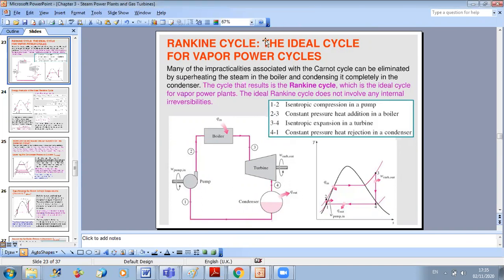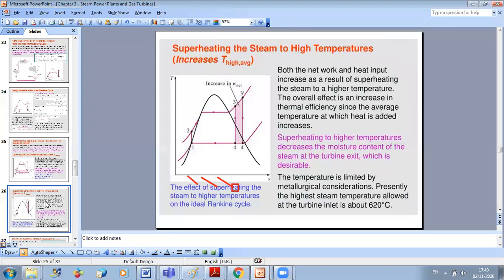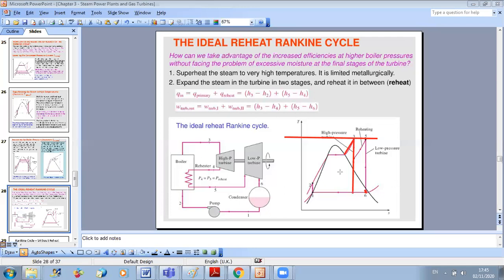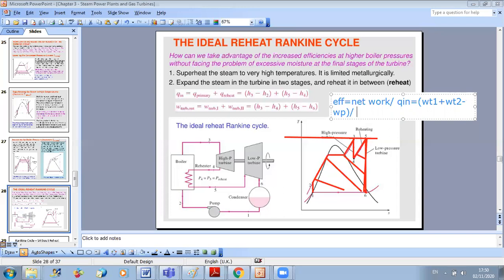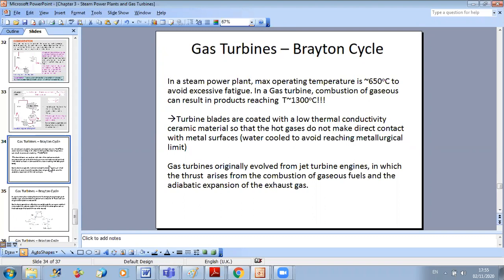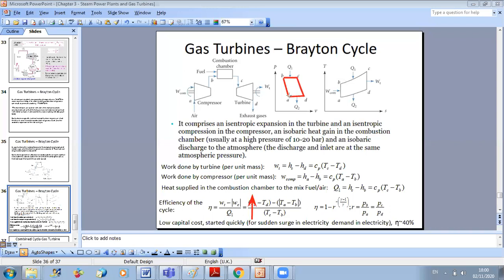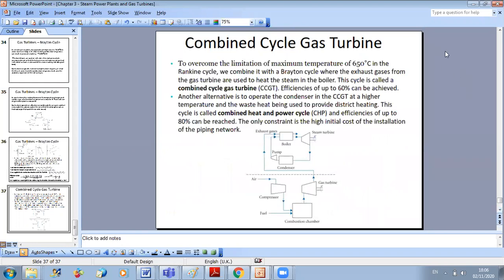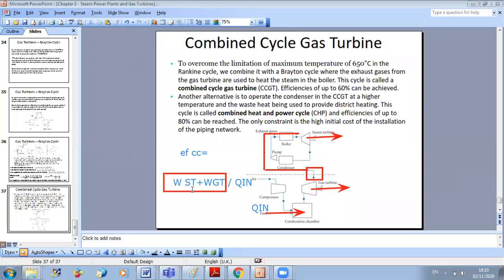Chapter 3 - Part 7